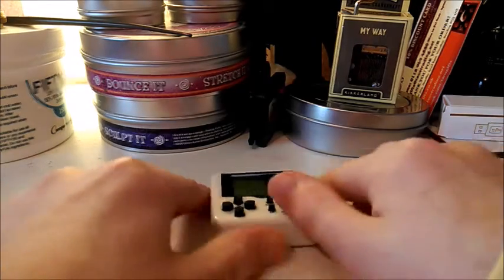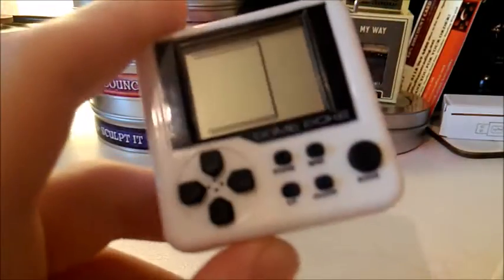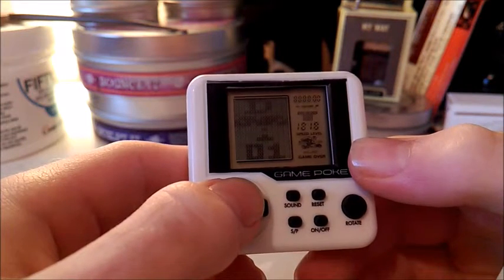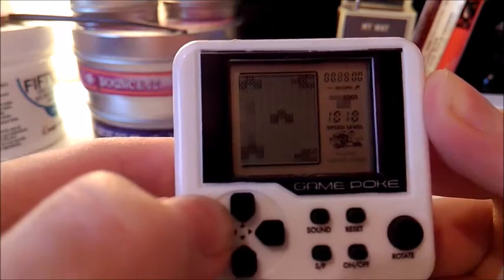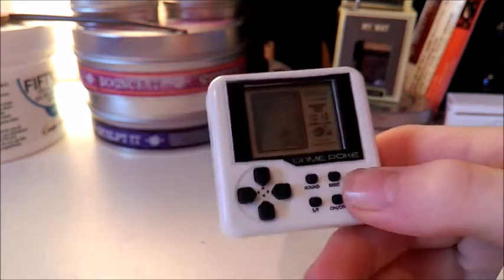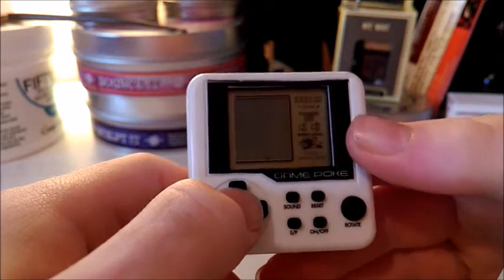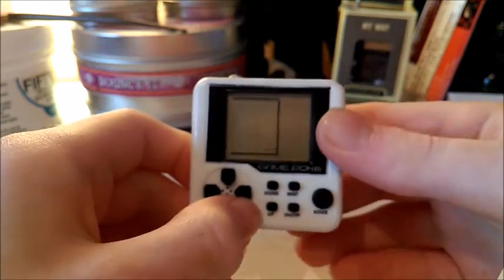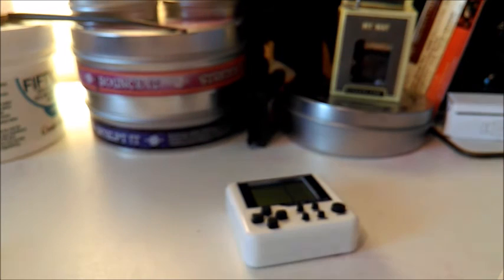Tiny Gameplayer from China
Here's a link to buy it.

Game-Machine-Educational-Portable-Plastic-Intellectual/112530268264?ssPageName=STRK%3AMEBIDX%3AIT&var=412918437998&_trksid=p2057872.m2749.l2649